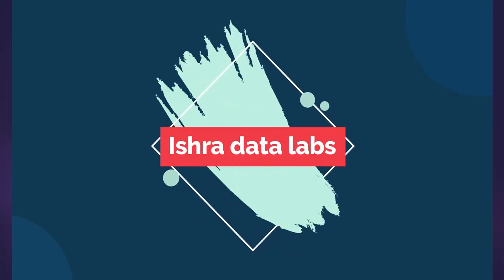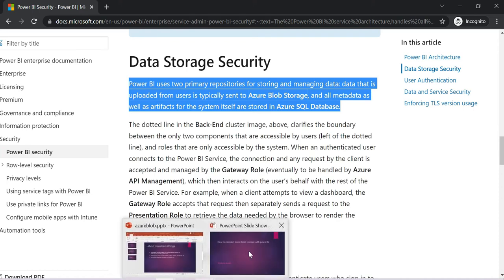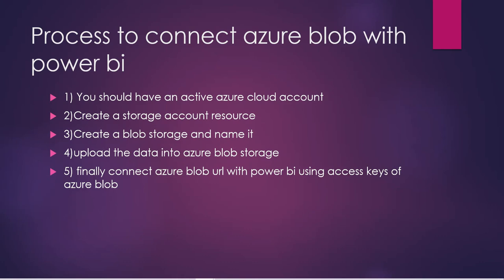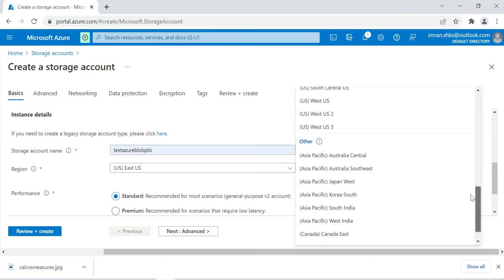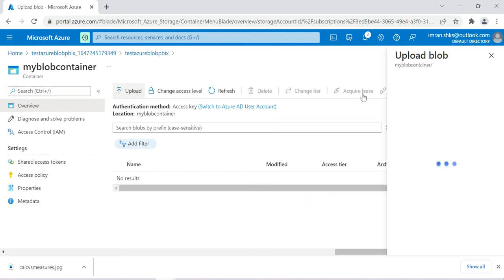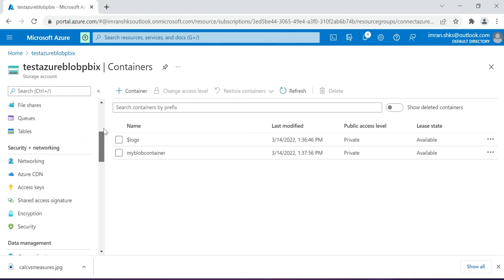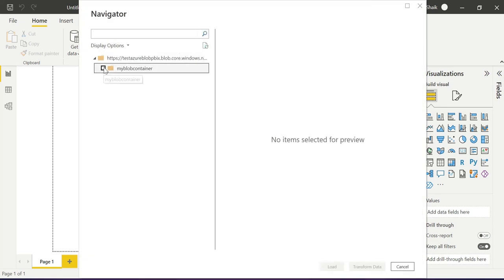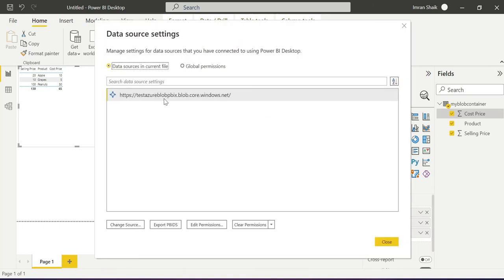8) How to Connect Azure Blob Storage with Power BI | Azure Cloud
This Video is all about how to connect azure blob(binary large object) data with power bi desktop